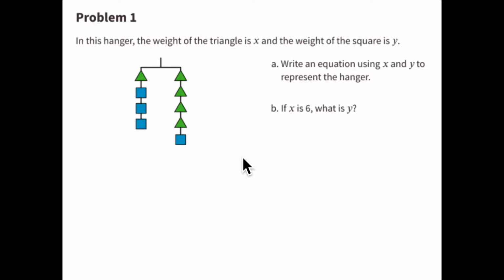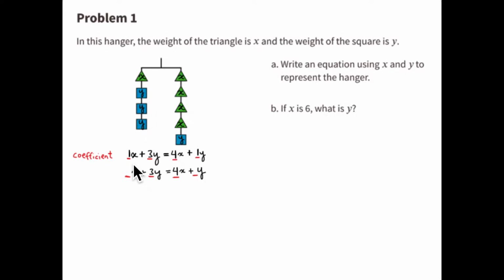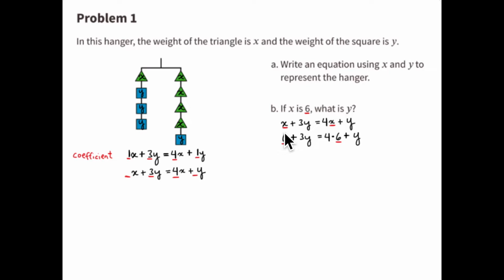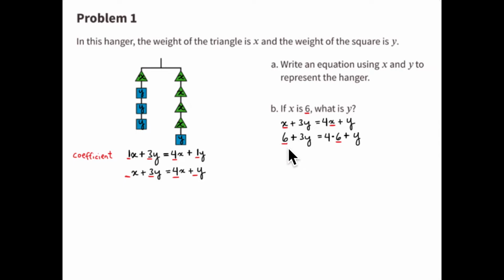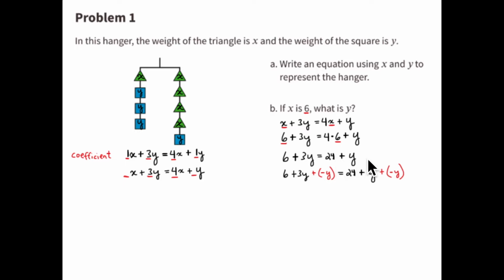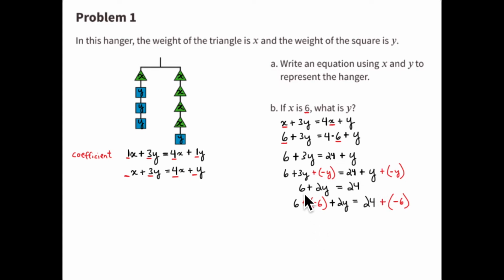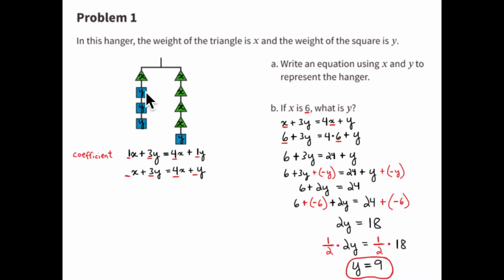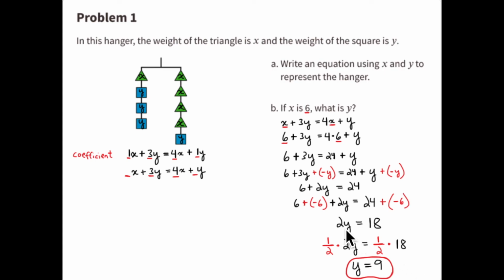8th Grade Illustrative Mathematics: Unit 4; Lesson 3; practice problem 1_rev 11 2022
(November 28, 2022): I'm revising my earlier videos. I think that I can do a much better job. This video is a revision of Practice Problem 1 from Unit 4, Lesson 3 (8th grade).